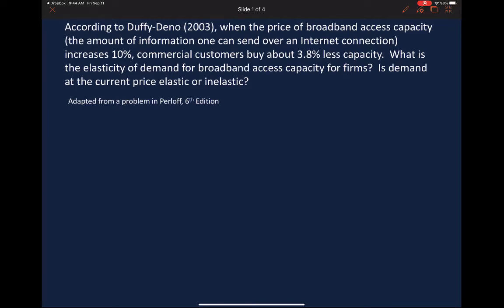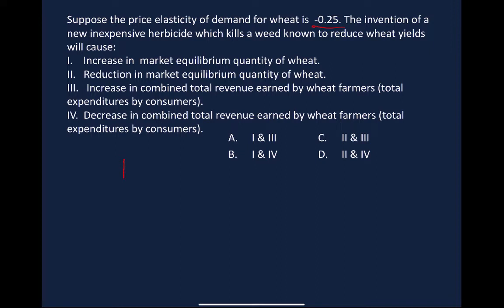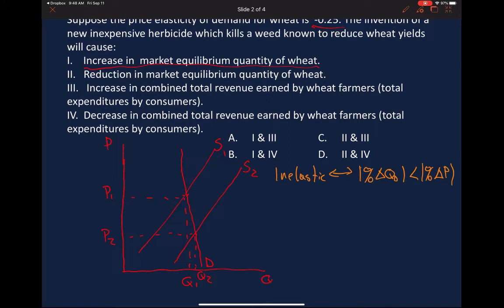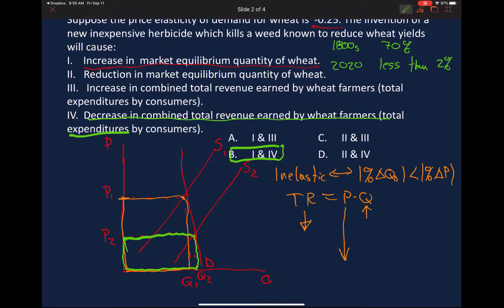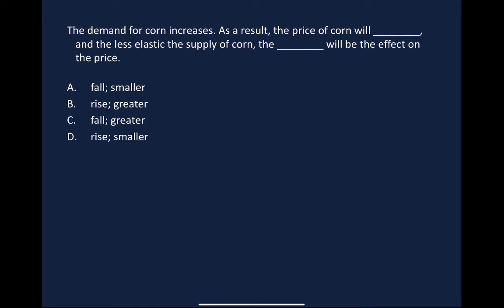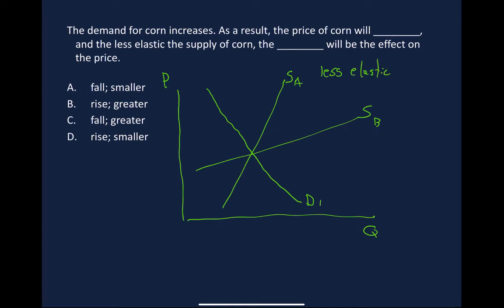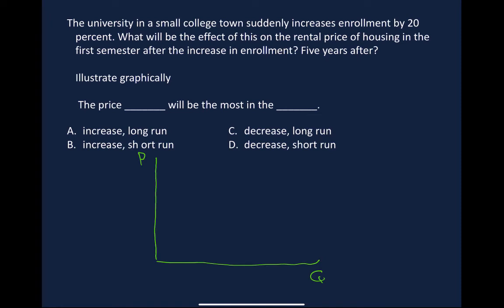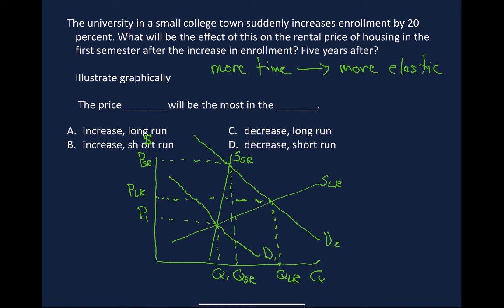Elasticity Problem Walkthroughs